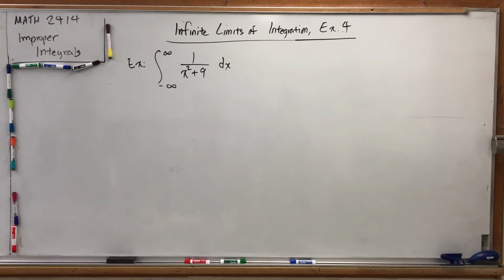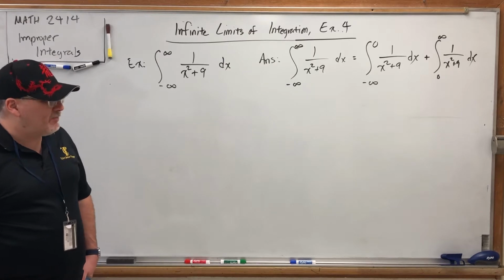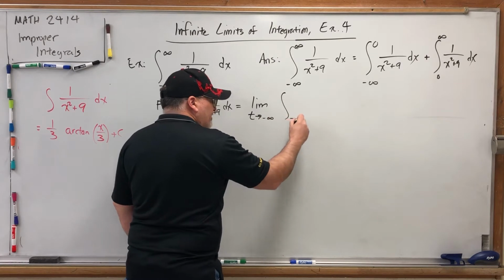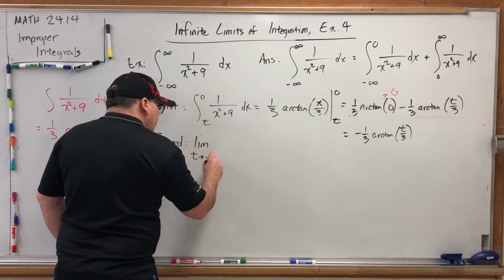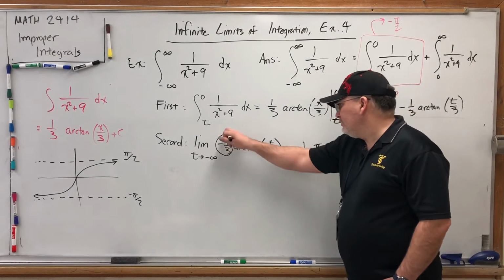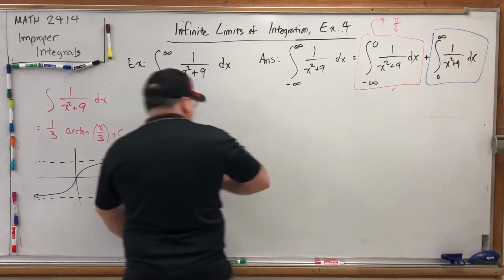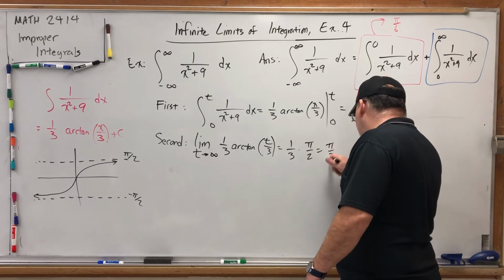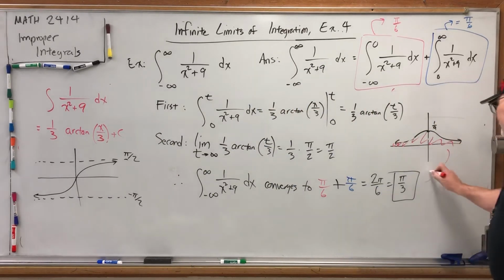MATH 2414 - Improper Integrals (7): Infinite Limits of Integration, Ex. 4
At 5:14, I incorrectly say pi/2 instead of -pi/2.  That mistake is corrected soon afterwards.  Also, I write pi/2 instead of pi/6 in red at the top of the board, which is also corrected soon afterwards.